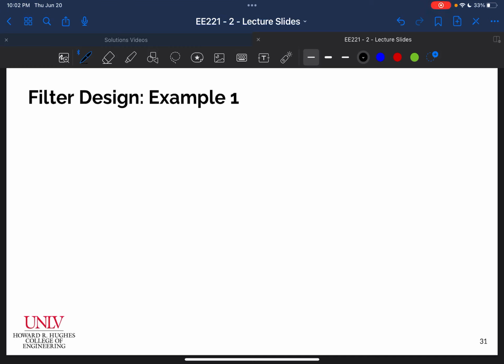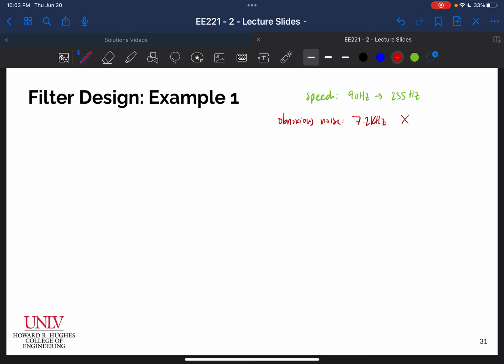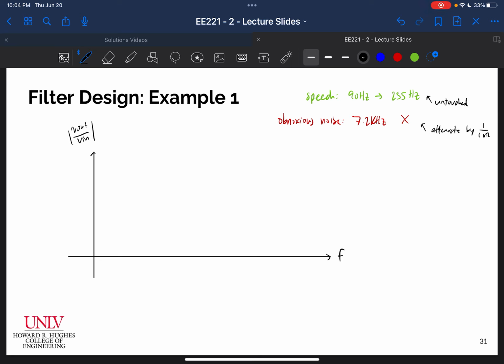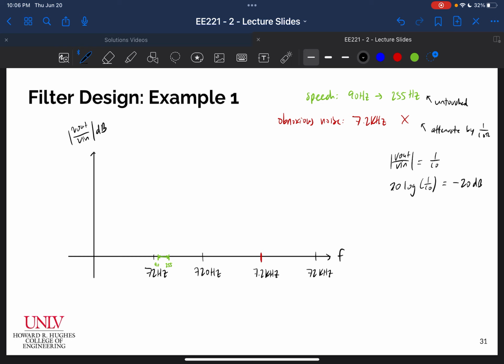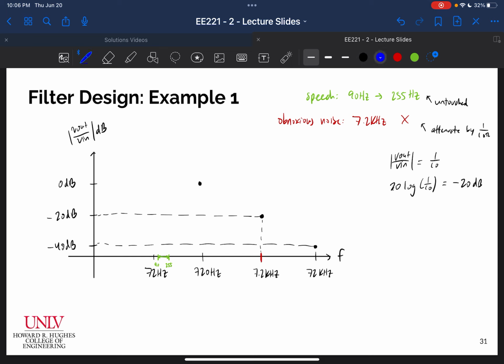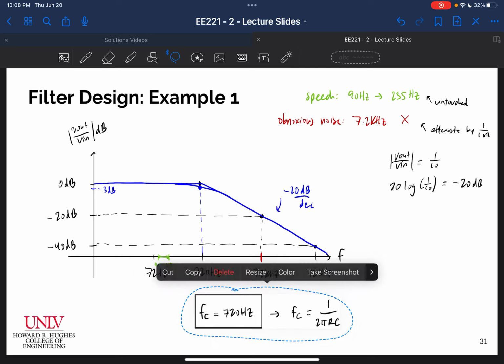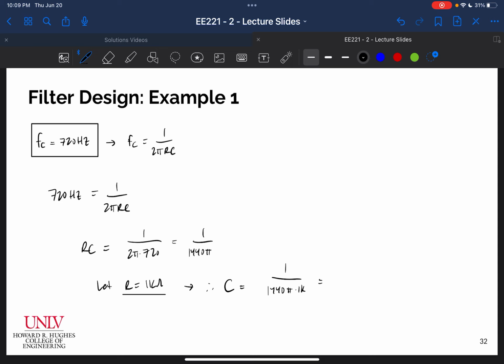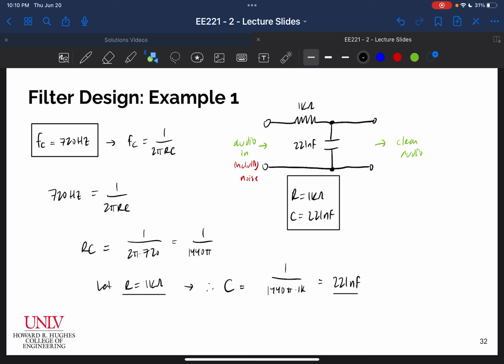2.38 - Filter Design Example Problem 1